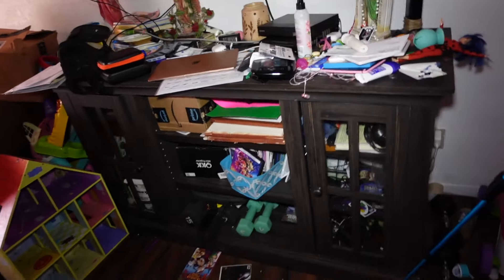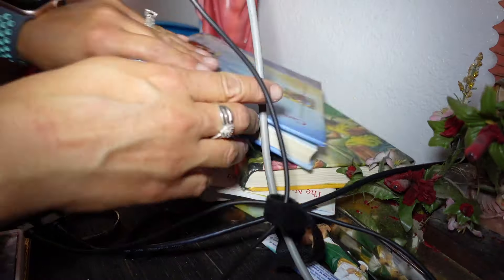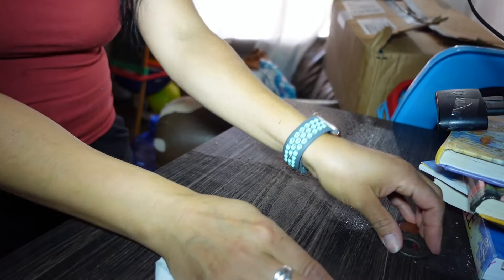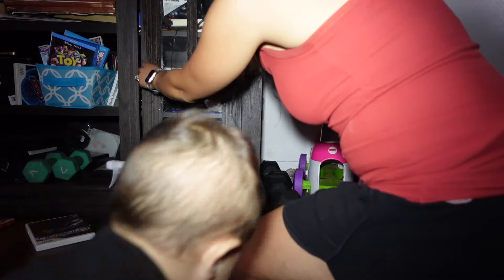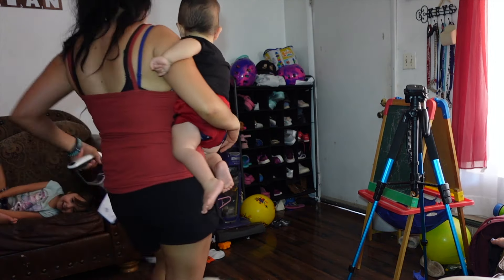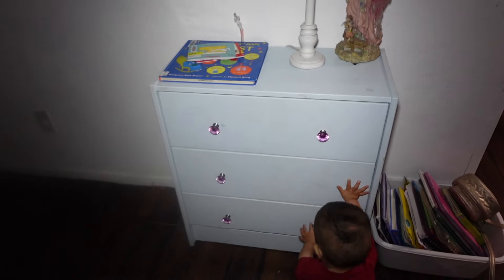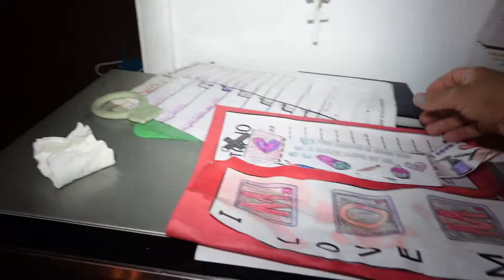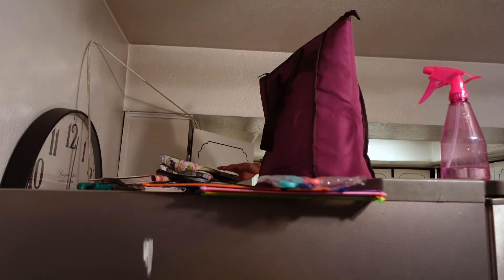CLEANING DECLUTTERING & ORGANIZING with me | CLEANING MOTIVATION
Hey! It’s cleaning day! Today I am cleaning, decluttering & organizing my house! This is a cleaning motivation video I hope this helps you to get motivated and do something around your house!

Our Home is certainly never quiet, clean, or organized, but I can assure you it is full of love, warm hugs, and memories.
My channel consists of day in the life vlogs, homemaking, cooking, cleaning, and grocery hauls.

✨Mondays & Wednesdays
     Sometimes a bonus video on Friday